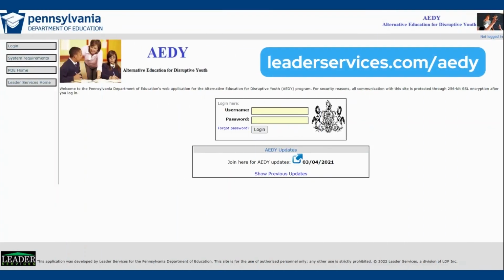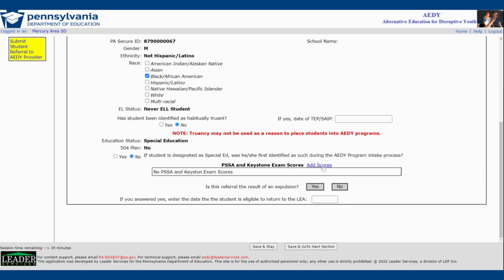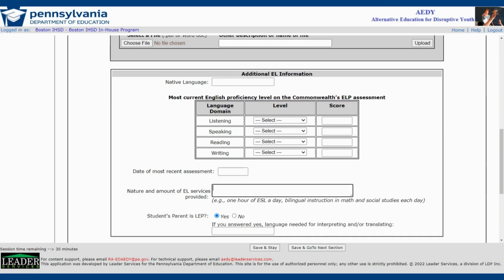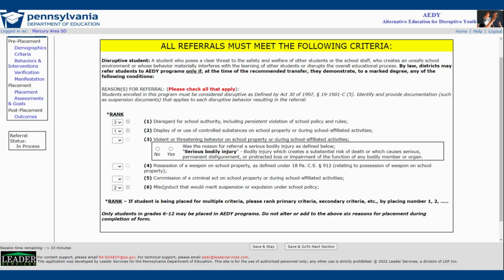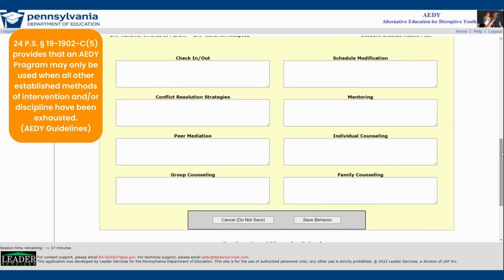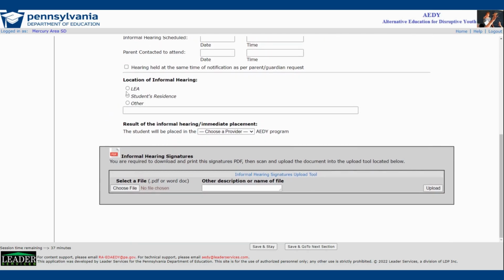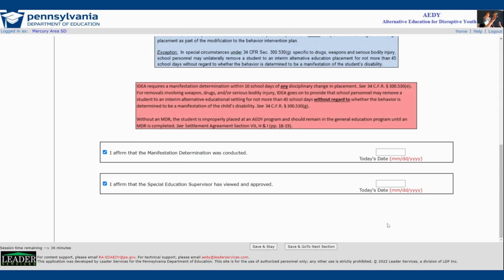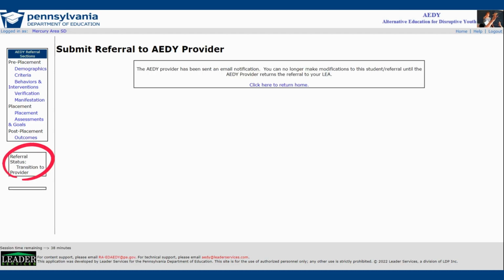How to Create and Submit a Student Referral | AEDY Leader Services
Need more support or prefer a written format? Check out a step-by-step guide with pictures and a full overview of student referrals here on our

CHAPTERS
0:00 Introduction
0:23 Access Student Referrals
0:37 Create a New Referral
1:03 Demographics
2:31 English Learner Information
4:18 Criteria
5:47 Behaviors & Interventions
8:32 Verification (Informal Hearing)
10:05 Manifestation
10:58 Submit the Referral
12:38 More Support